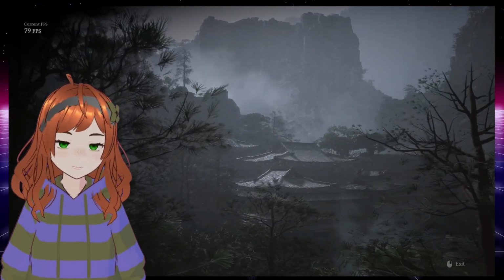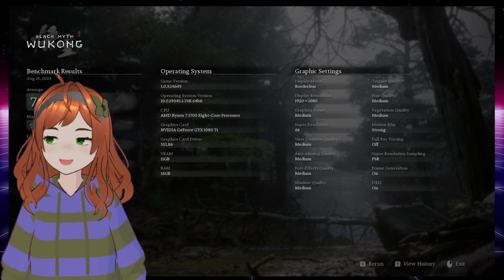Running Black Myth Wukong's Benchmarking Tool! | HBA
Now we have Arcade Machine to join us, come say hi!

Playing some of the most triggering games of their time! Come check us out!

Welcome to the stream! Stick around and comment to earn coins! Use coins for different fun things by entering commands!

Talk to @ArcadeMachine by spending 100 coins!

!damage - 50,
!awshit - 50,
!noice - 50,
!cry - 50,
!died - 50,
!heretic - 50,
!wtf - 40,
!nice - 30,
!language - 30,
!rero - 80
!MinecraftDied - 50
!respect - 50